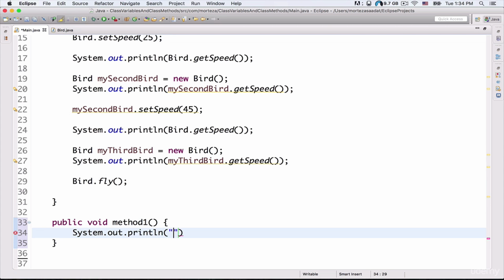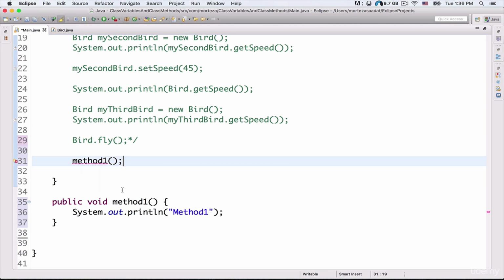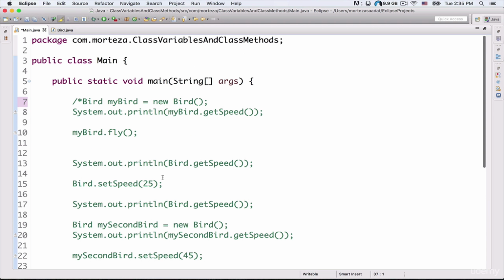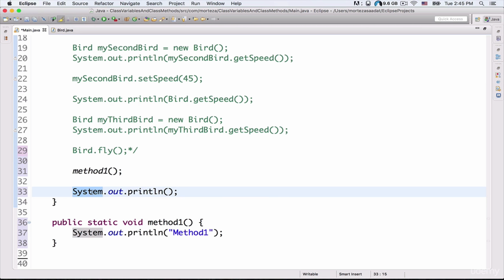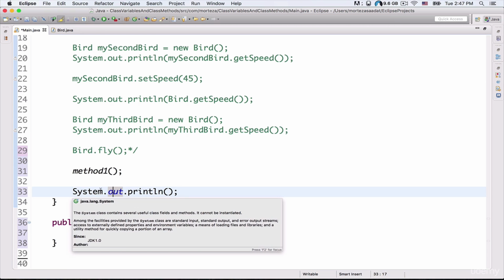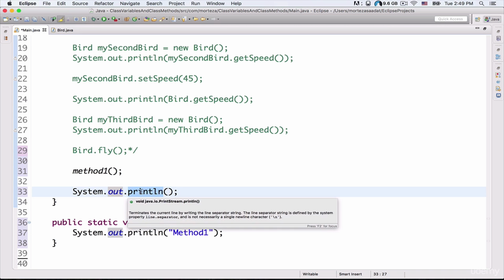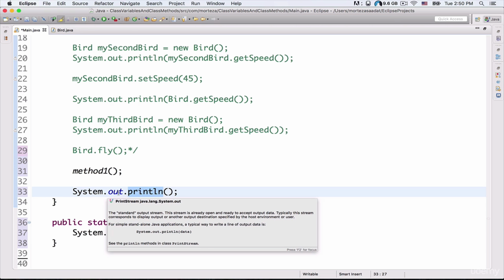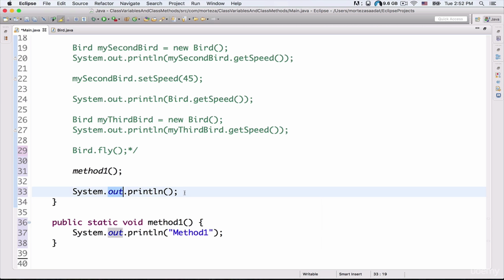Introduction about Class Variables and Class Methods Part3